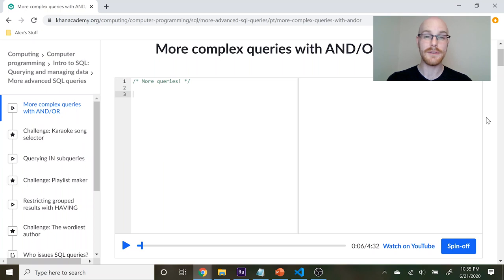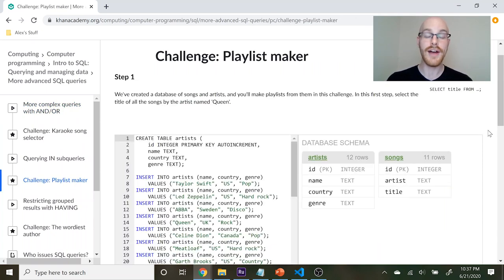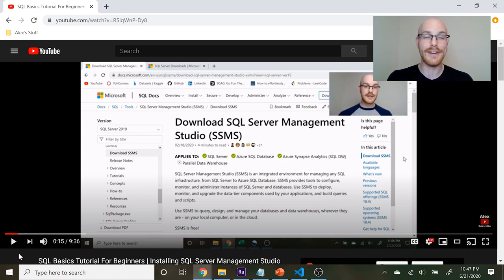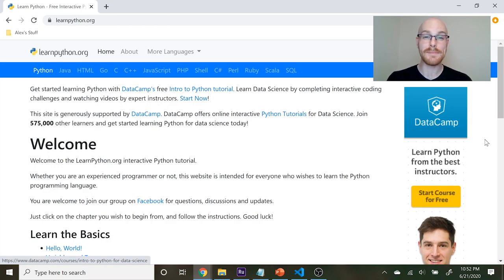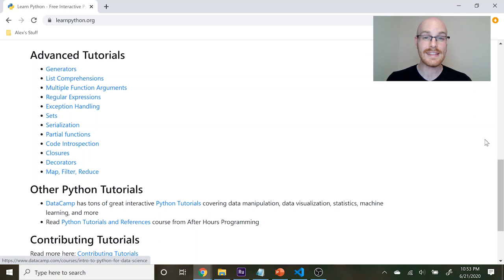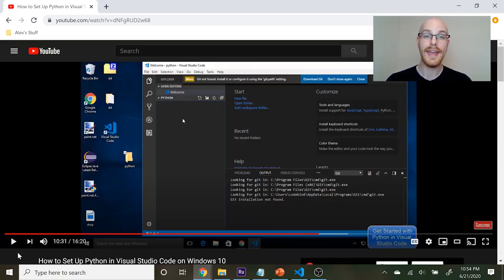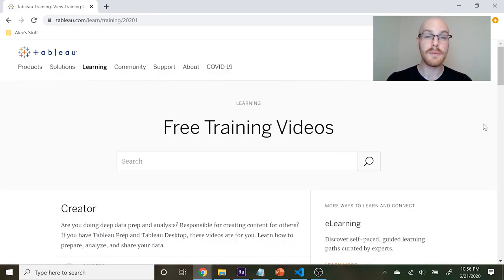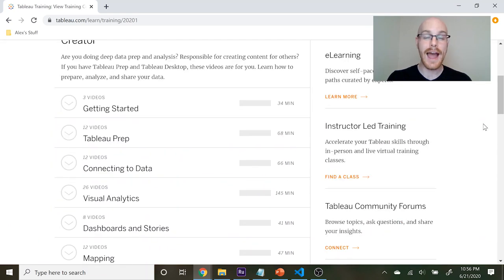Best Free Online Courses for Data Analysts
BEST FREE ONLINE COURSES FOR DATA ANALYSTS | Today we look at some of my favorite FREE courses for Data Analysts. These are ones that I learned the most from when I was first starting out. These are really great for beginners so I highly recommend checking them out!